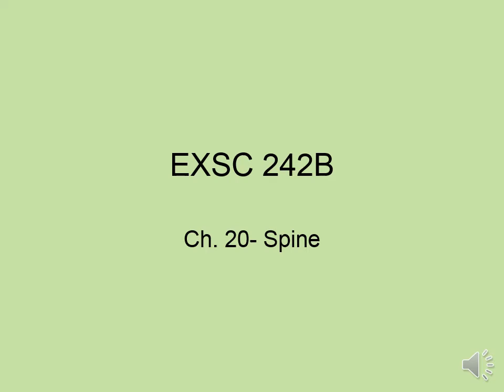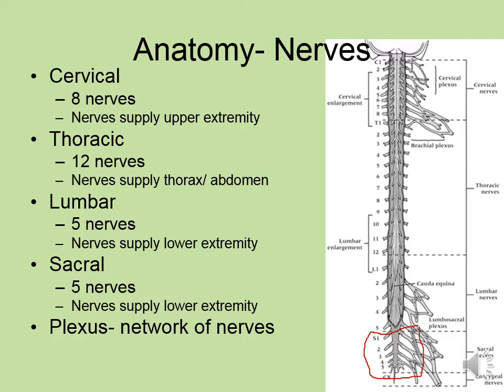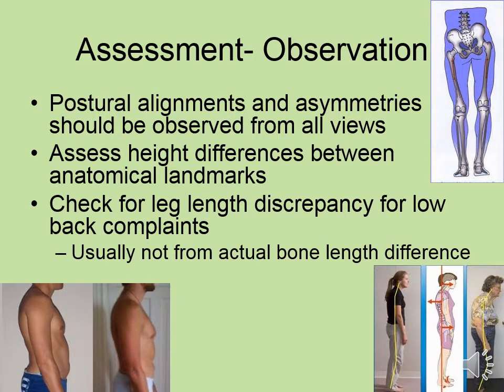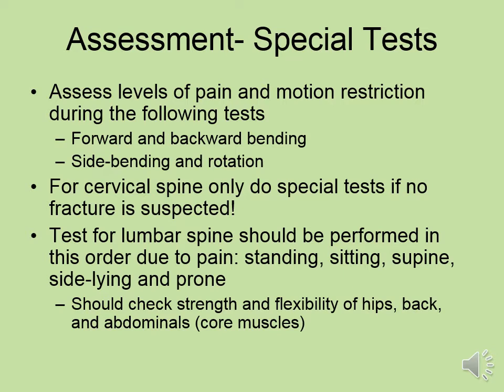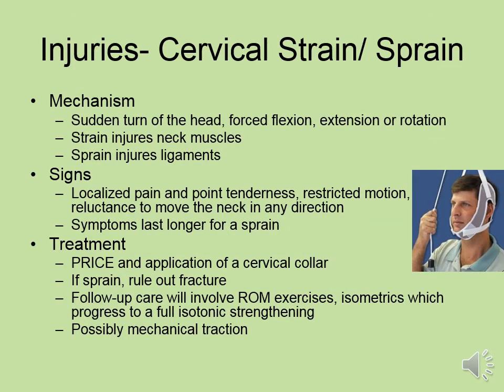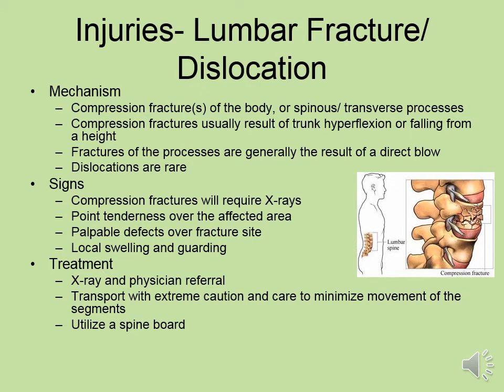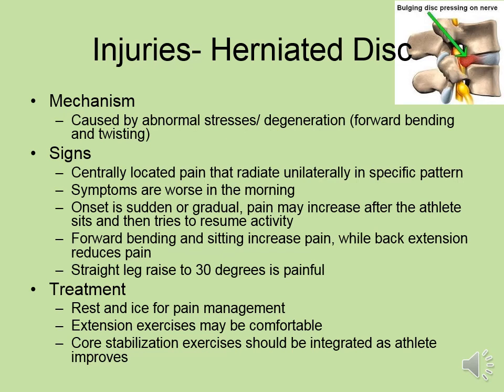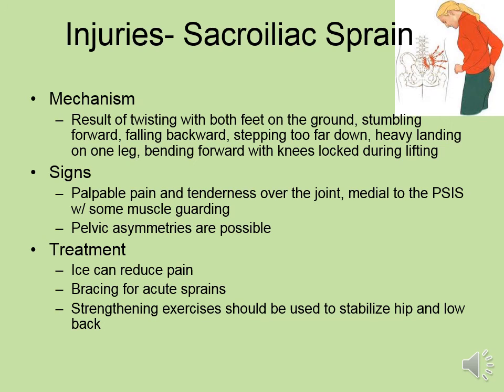EXSC 242B Ch 20 Spine Audio